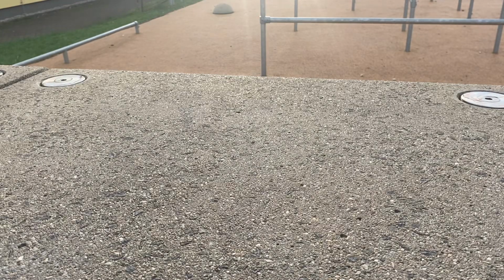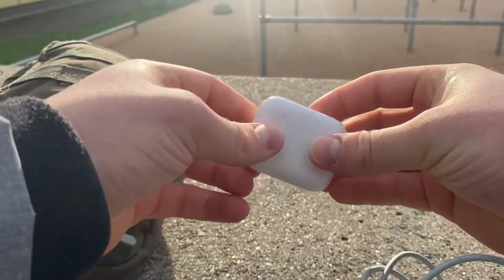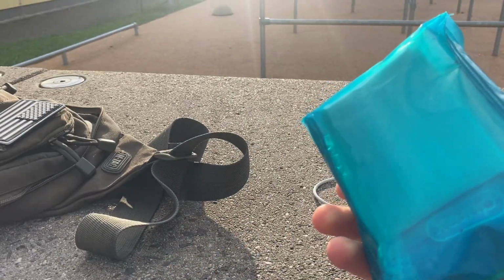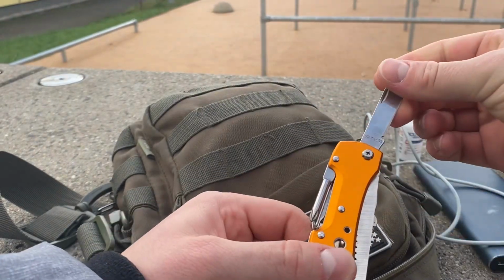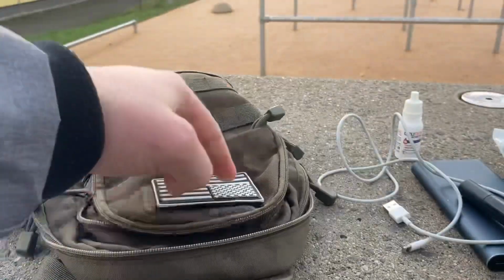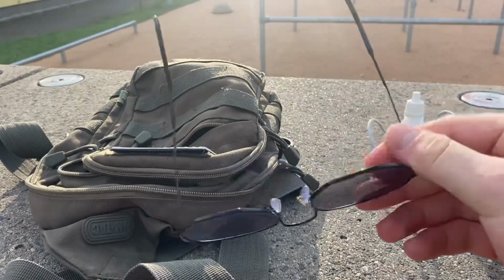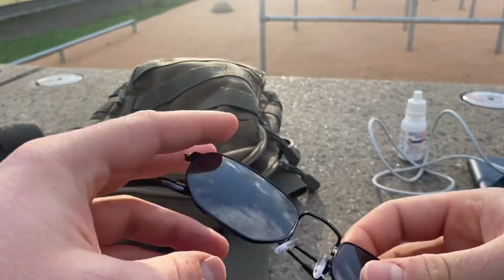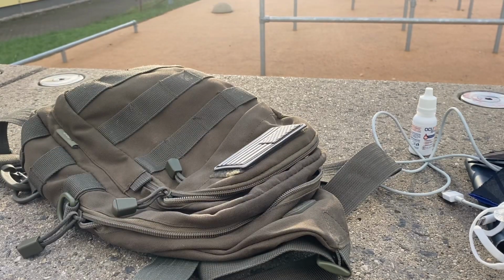My EDC March 2023 | Every day carry and useful strategy.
Hello everyone.
This is my first video on this channel)
Today we are gonna talking about the EDC topic.